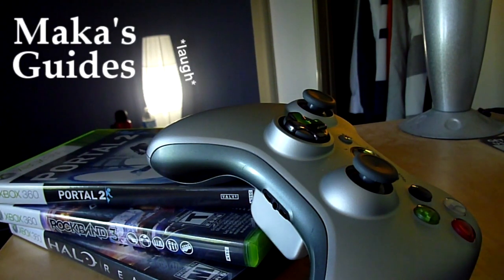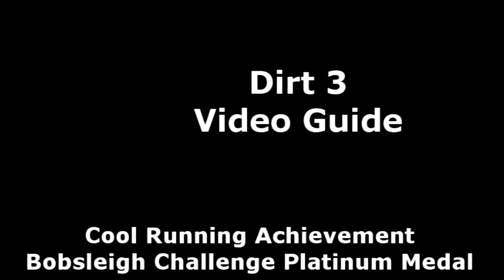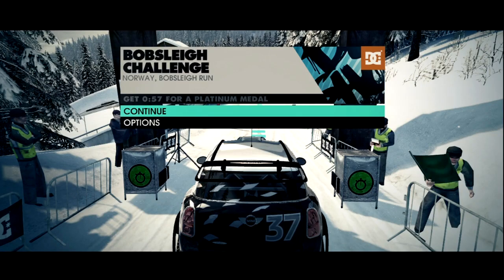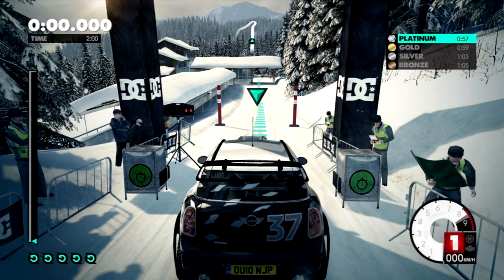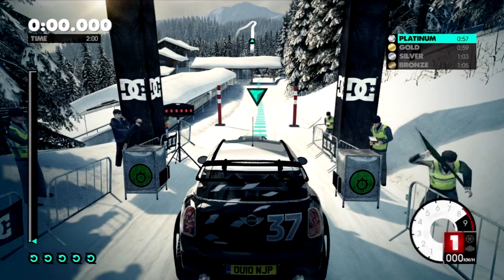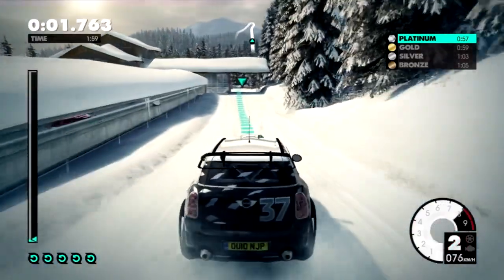Dirt 3 - Cool Running Achievement/Trophy Guide - Bobsleigh Challenge Platinum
This is a tutorial on how to complete Bobsleigh Challenge 2 on Platinum, and get the Cool Running achievement.

My current best is: 56.264 with the following set-up: (I've done similar times in 2 different set-ups, but here is the faster one.)
Gear Ratio: [X] [ ] [ ] [ ] [ ]
Downforce: [ ] [X] [ ] [ ] [ ]
Suspension: [ ] [ ] [X] [ ] [ ]
Ride Height:  [ ] [X] [ ] [ ] [ ]
Differential: [ ] [ ] [ ] [ ] [X]
Brake Bias: [ ] [ ] [ ] [X] [ ]

I will personally thank you through a message, or possibly include your YouTube page in future video descriptions. (Just make sure to leave your info in the comments section when donating!)